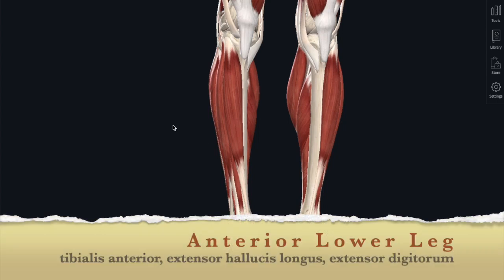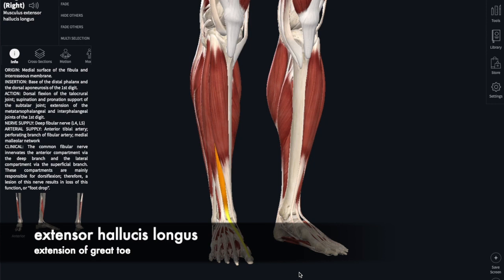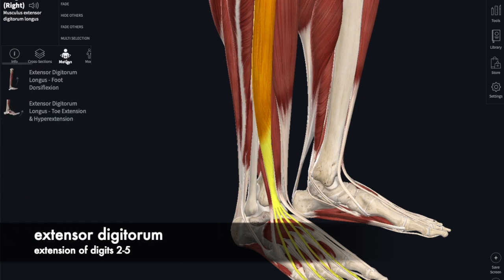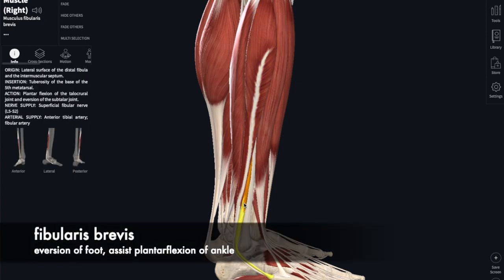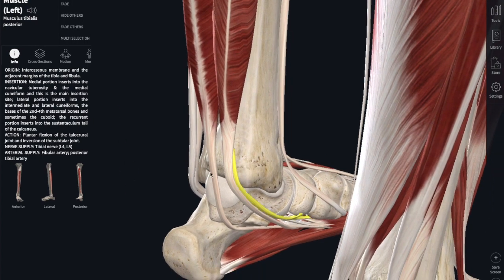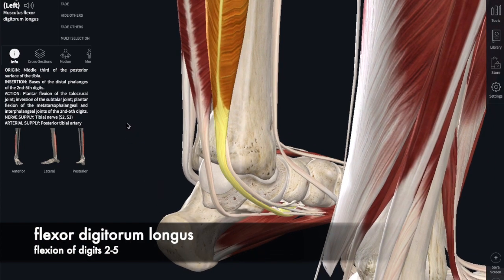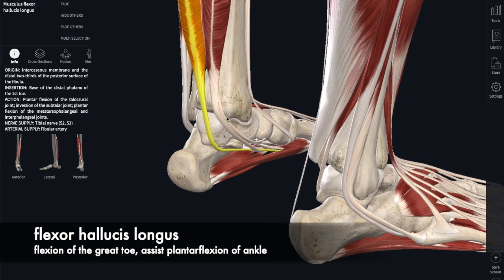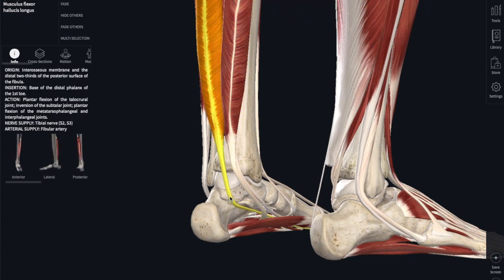Muscles of the Leg